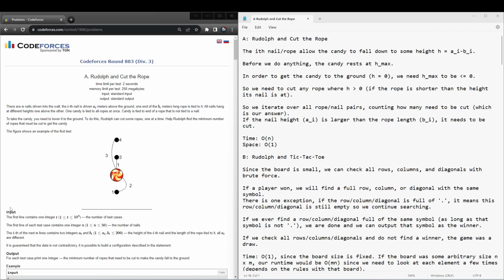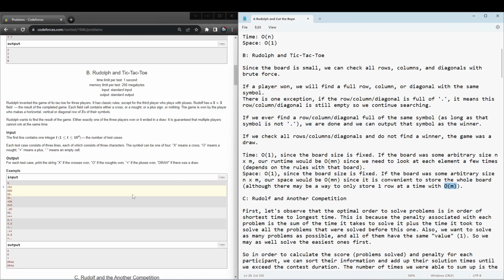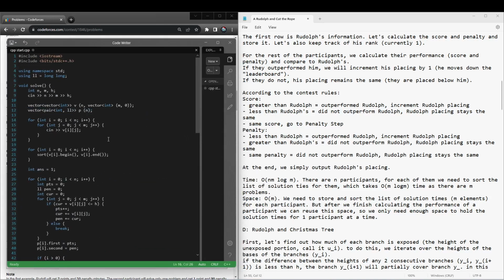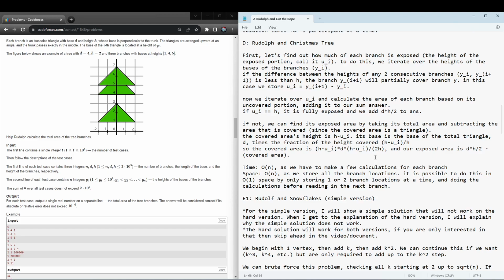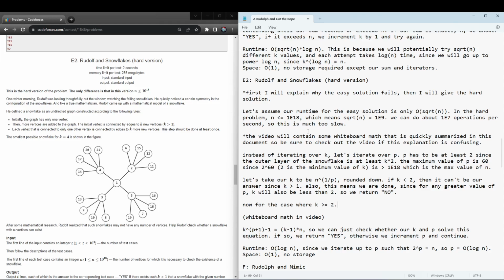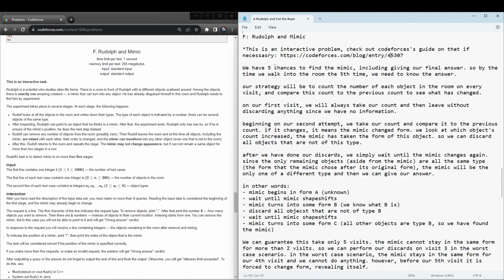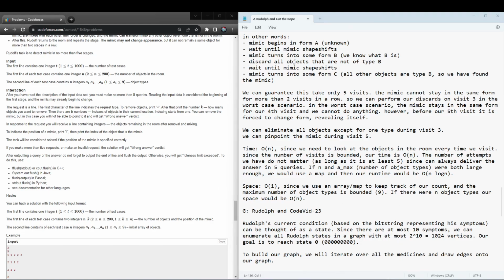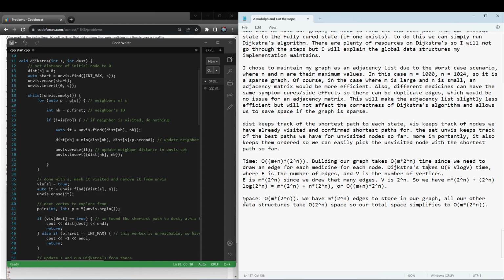Codeforces Round 883 (Div. 3) Editorial, Contest ID 1846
Document that I used throughout the tutorial (code submissions linked in document)

Contest date: July 7, 2023

0:00 Intro
0:40 A: Rudolph and Cut the Rope
3:55 B: Rudolph and Tic-Tac-Toe
7:30 C: Rudolf and Another Competition
14:55 D: Rudolph and Christmas Tree
22:30 E1: Rudolf and Snowflakes (simple version)
27:15 E2: Rudolf and Snowflakes (hard version)
35:40 F: Rudolph and Mimic
44:20 G: Rudolf and CodeVid-23